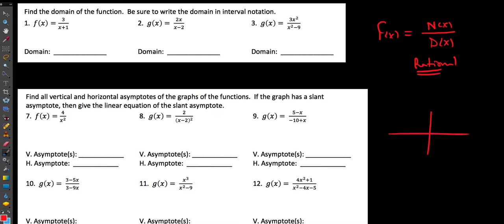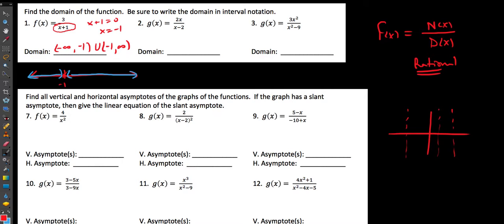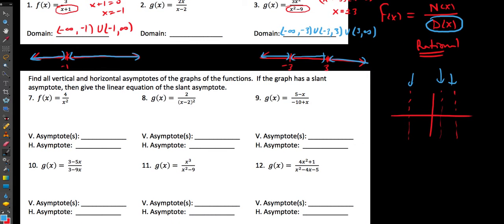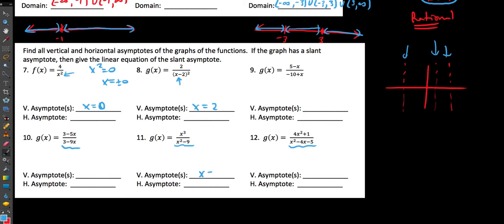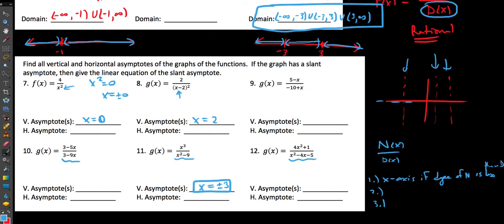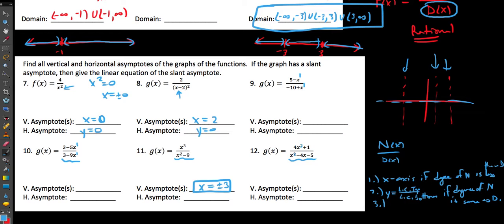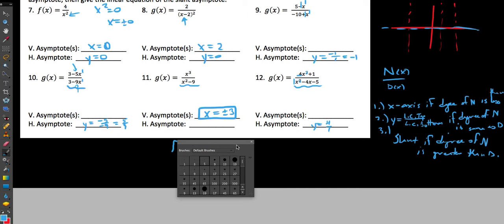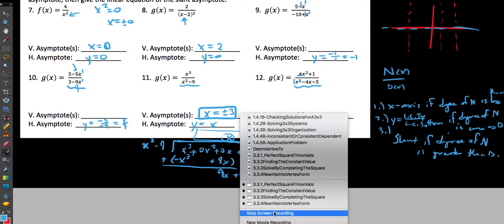2 6 1FindingAsymptotes